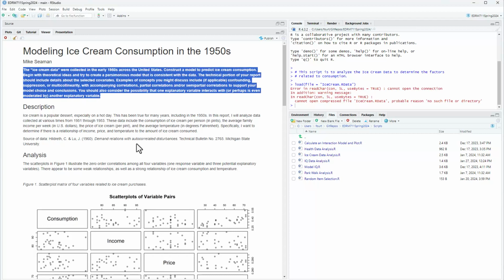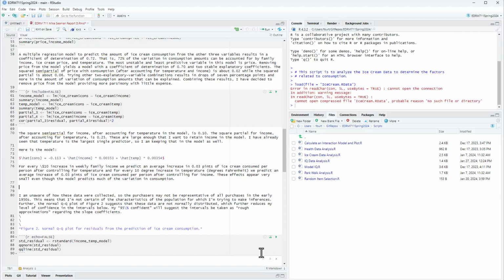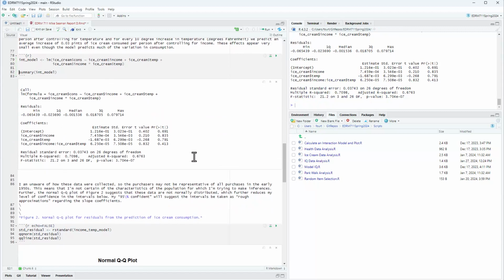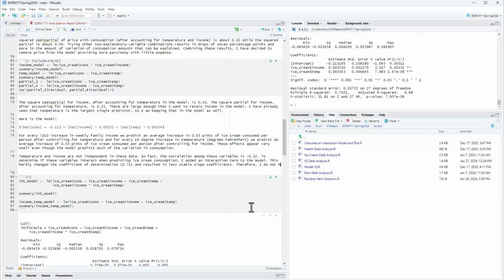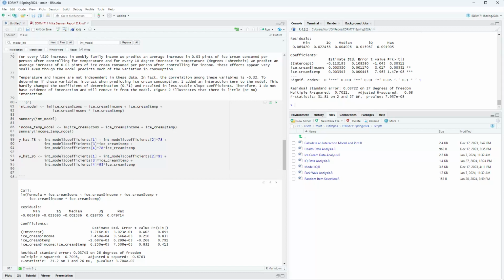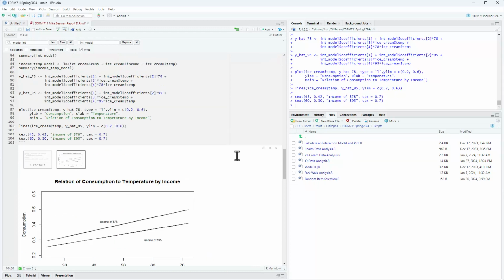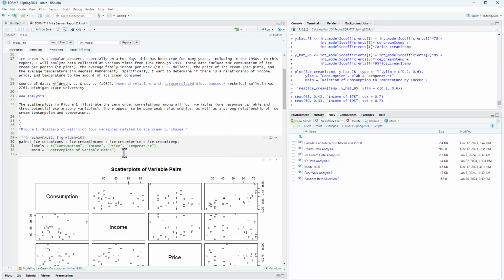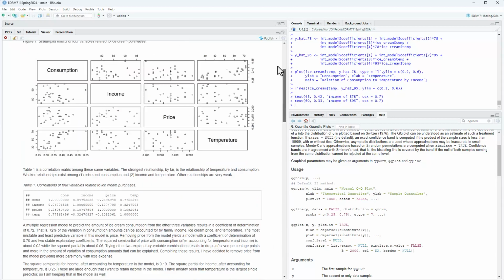Moderators and Interaction Part 5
I construct this video while creating a research report that includes an exploration of the possibility of a moderator. In the process, I think aloud, make mistakes, correct mistakes, tidy up the report, and go through the real-world processes that occur when we construct research reports.